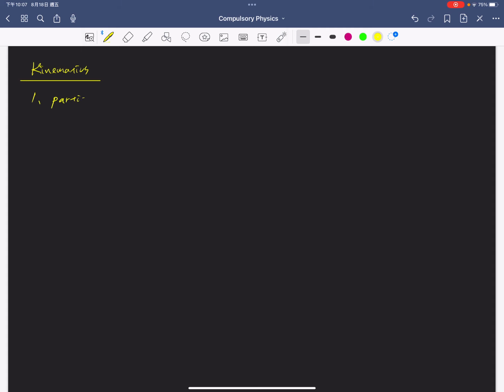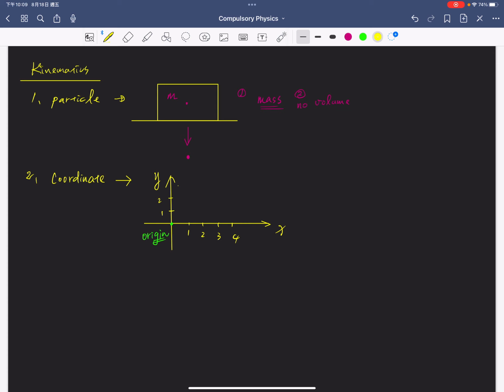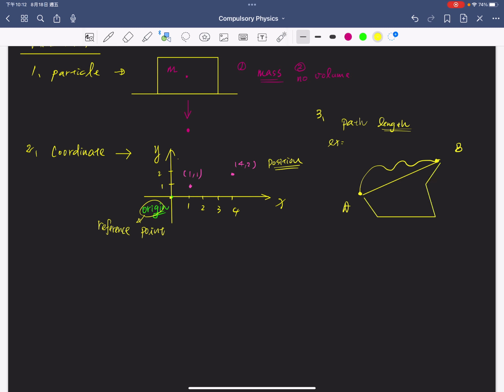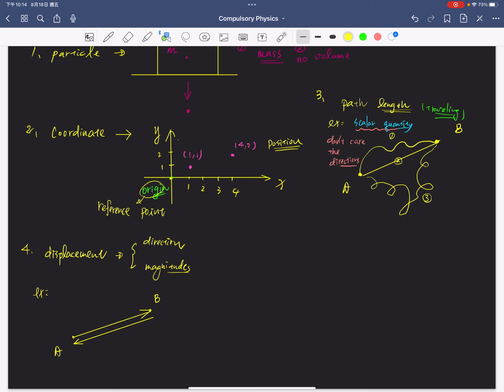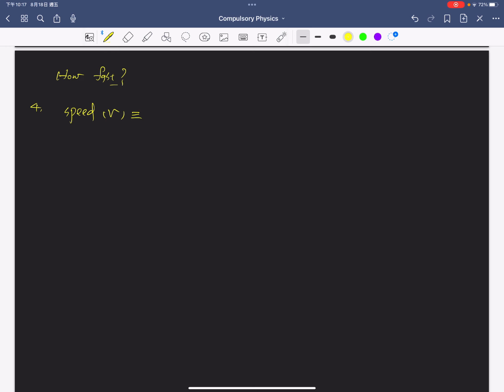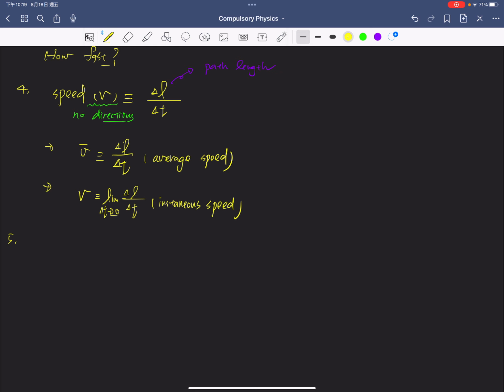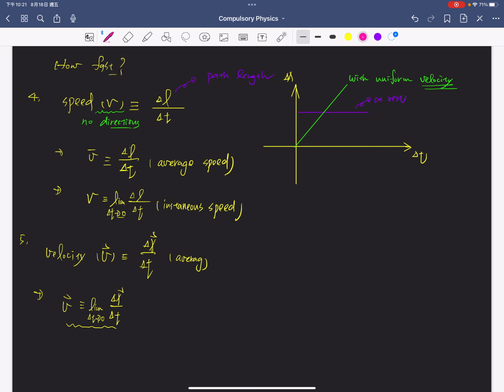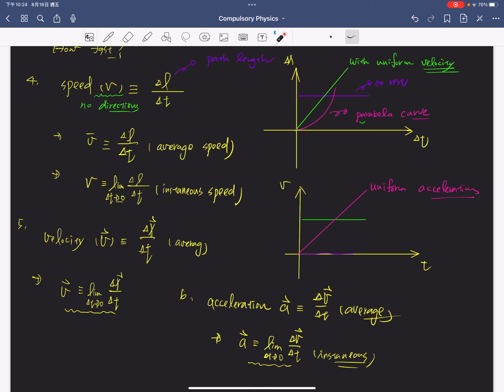[Compulsory Physics] Chap 3 Kinematics